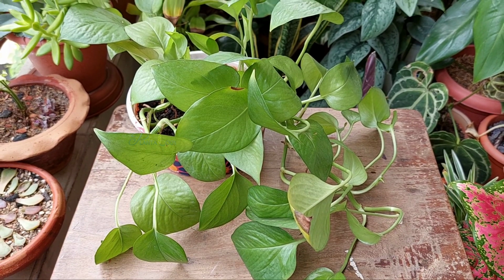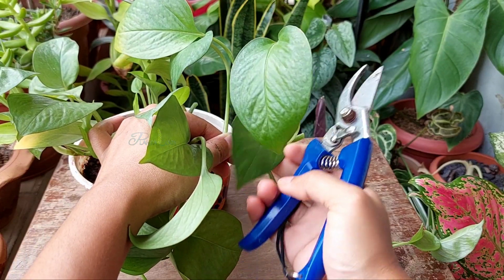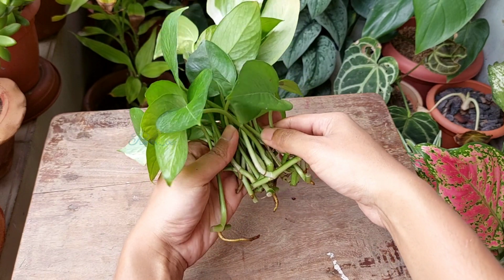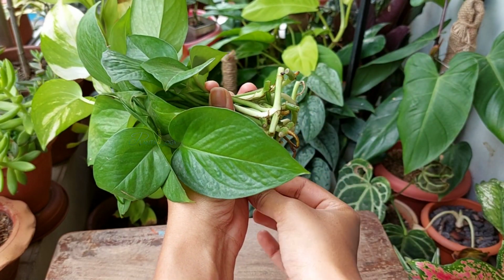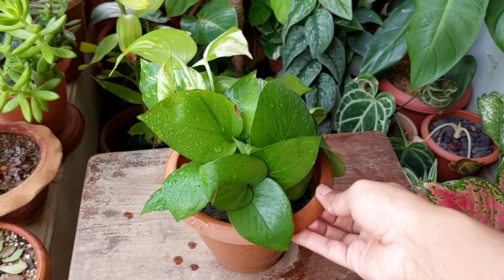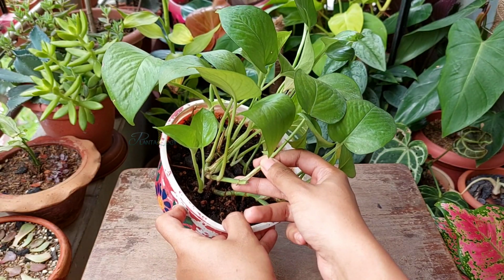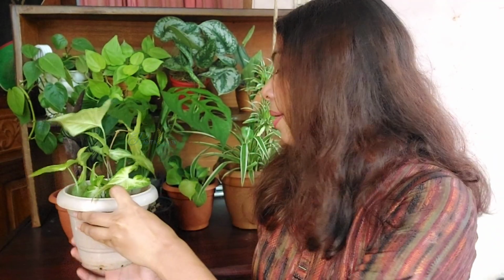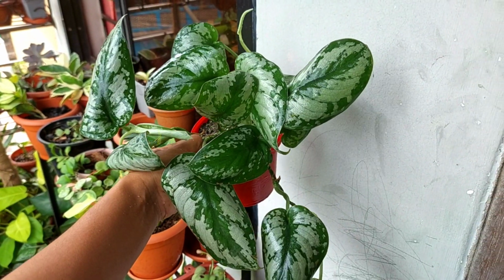EXPERTS TRICK To Make A Plant BUSHY // Bushy Money Plant Trick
Shared experts trick to make money plant bushy or to get bushy money plant or make plants bushy, make aeroid plant bushier, how to make money plant bushier, pothos soil mix, pothos plant care. With a simple single hack, you can turn any vining aroids like pothos, syngoniums 3 times bushy.

If you have a vining aroid with lots of leggy growth, then take a single vine and make clean cuts below every single node or every couple of nodes. Then grab all the nodes of the cuttings and simply plant all the cuttings. Professional plant growers also make their plant bushy exactly by following this hack

☘️☘️RESOURCES☘️☘️
Espoma organic potting mix
Miracle gro liquid fertilizer
Miracle-gro succulent mix
Bloom Booster
Rice husk
Horticultural Charcoal
Pumice Stone
Leca Balls
Organic Coconut Coir
Trichoderma viride
Desert Sand
Neem Cake
Neem Oil
Mosquito Bits
Grow Light(Bulb)
Grow light(Crossing)
Miracle gro work gloves
Pruning Shears
6-Layer Stand
Gardening Scratch Tools
Plant Pots
Transparent Plastic container/tob/pot
Spray Hose-End Sprayer

Gear Used in this video

Inviting you to Follow
                     Instagram 👉@Plantaelogy

Plantalogy provides the appropriate instructions in the growing and caring of PLANTS as well as encourages you to grow plants even in a minimum space to develop a green and healthy environment.

About Me

Hello 😊😊
I'm Nishat Subah from Bangladesh
Bachelor of Science under Soil & Environmental Sciences.
Love to talk and research on Plants and with all of my stuff, this is Plantalogy!! This book will try to provide all possible guidelines about plants with scientific discussion... 🙂🙂❤💮